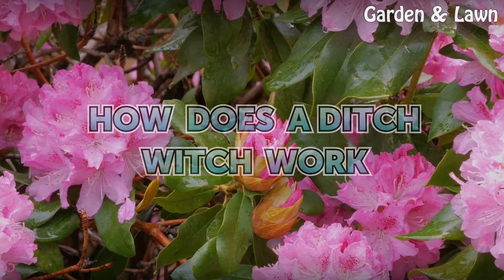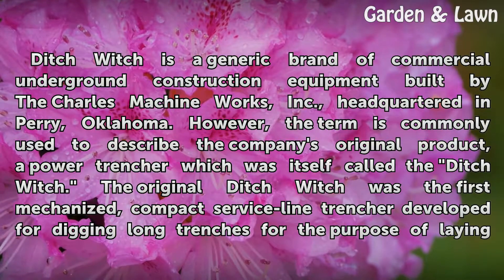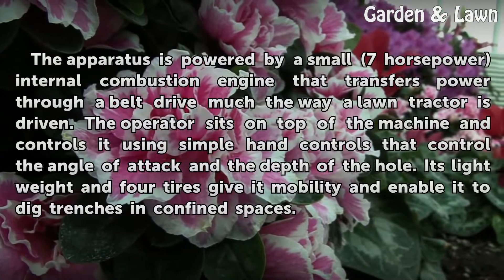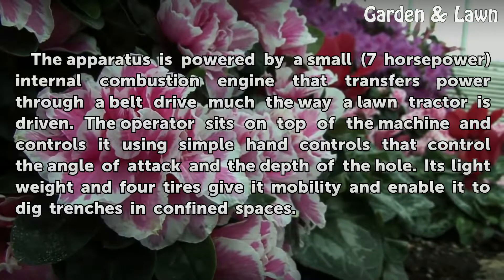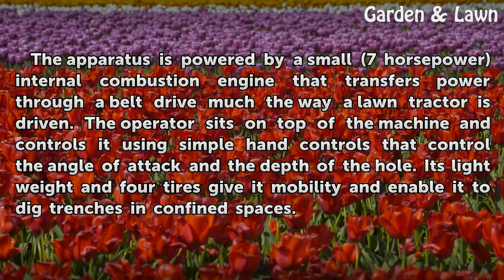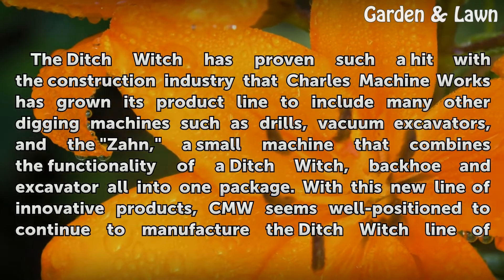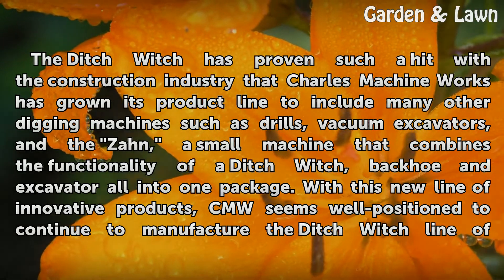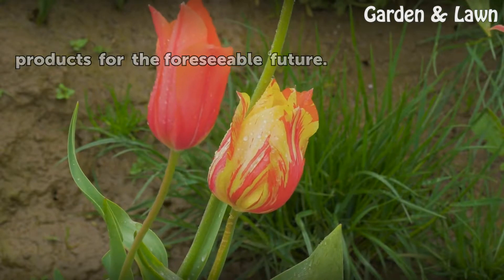How Does a Ditch Witch Work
How Does a Ditch Witch Work. Ditch Witch is a generic brand of commercial underground construction equipment built by The Charles Machine Works, Inc., headquartered in Perry, Oklahoma.  However, the term is commonly used to describe the company's original product, a power trencher which was itself called the "Ditch Witch."  The original Ditch Witch...

Table of contents How Does a Ditch Witch Work
Ditch Witch Origins 00:18
Ditch Witch Concept 00:59
Ditch Witch Operation 01:49
Uses for the Ditch Witch 02:19
Charles Machine Works 02:58